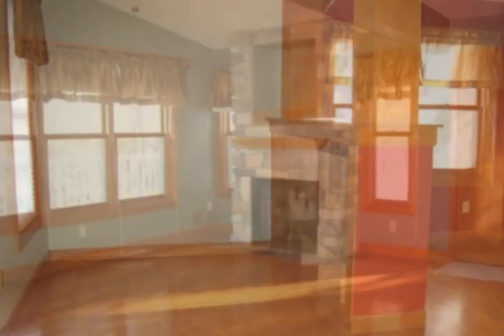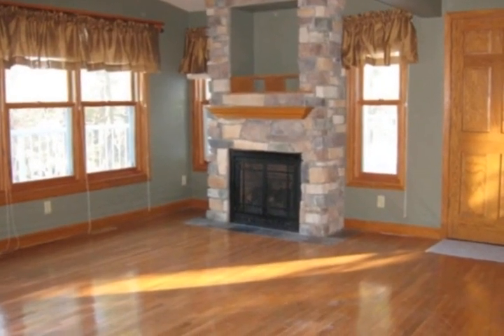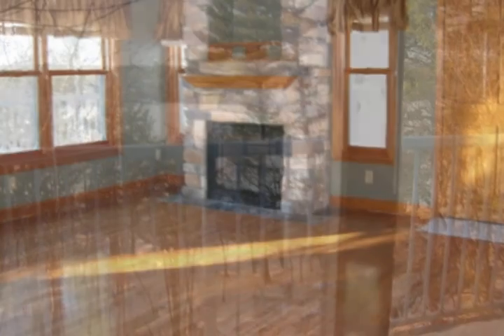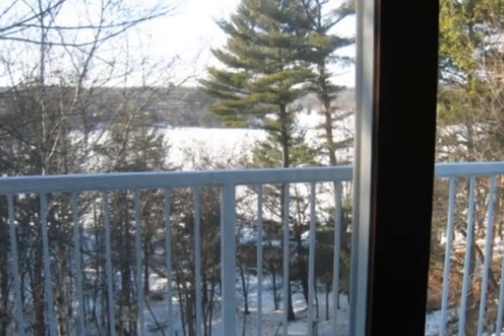La Valle WI Real Estate for Sale 4 Bedrooms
Property Type: Single Family
MLS#: 1707406

at First Weber Group Realtors